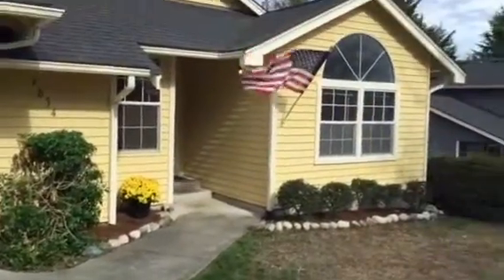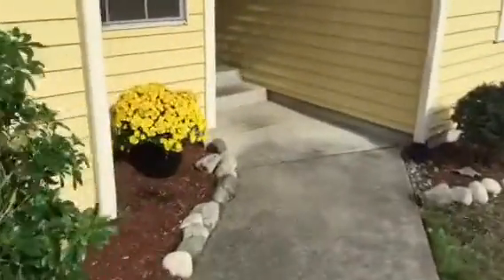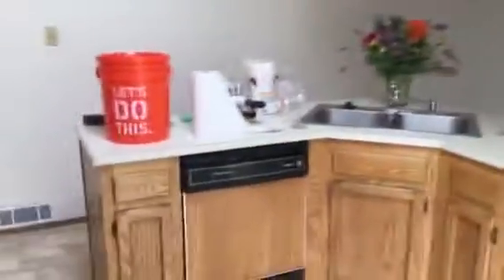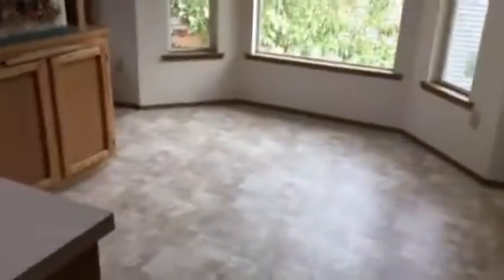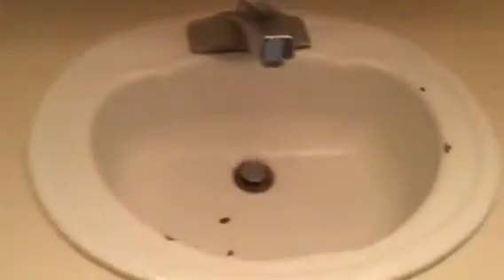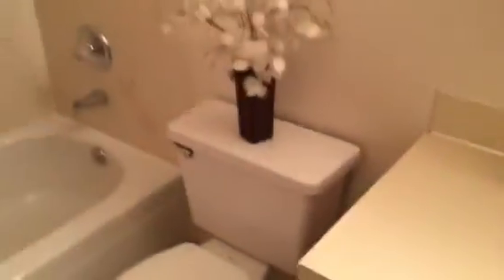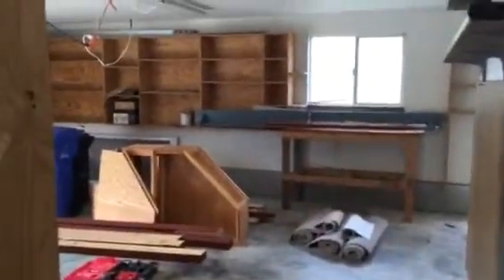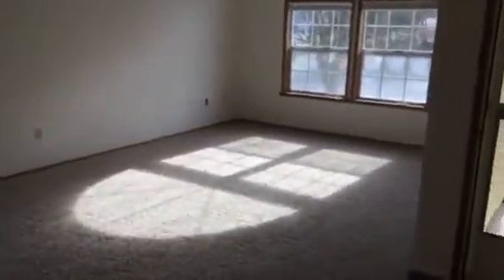Fromm home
Repairs update